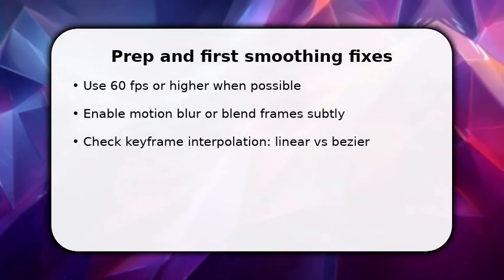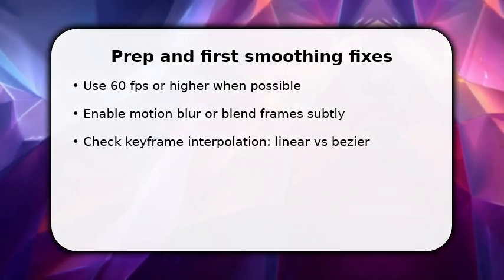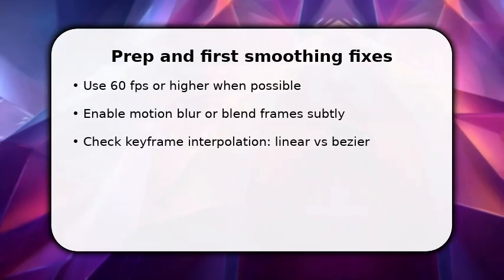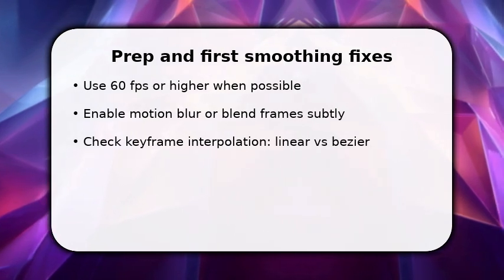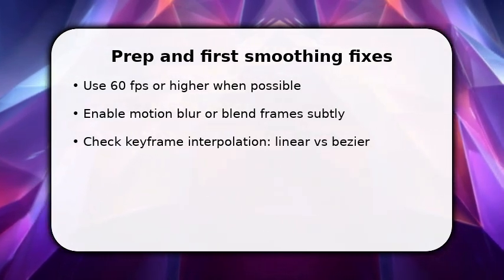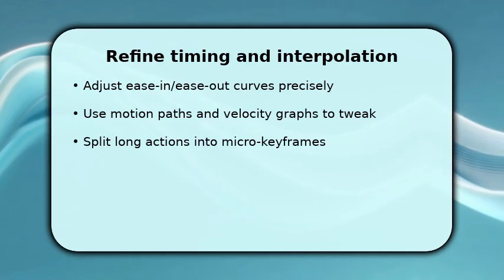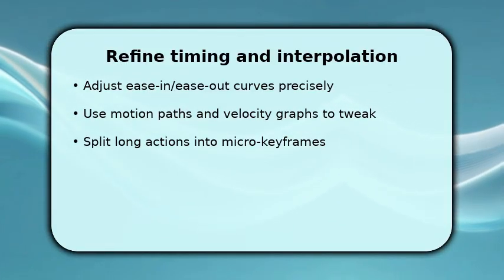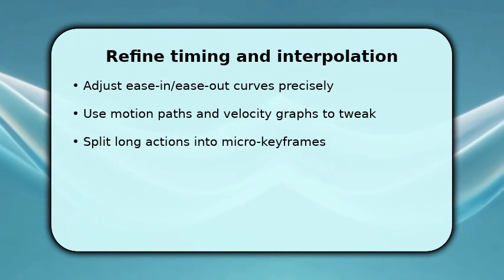How to Make Your Animations Smoother - Step by Step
Discover the secrets to creating smoother animations for your projects. This step-by-step guide covers essential techniques, from adjusting frame rates and timing controls to refining motion paths and easing functions. Learn how these methods can enhance visual fluidity in digital media.